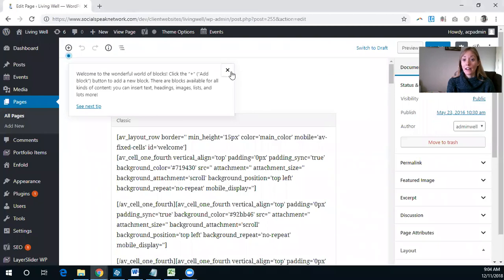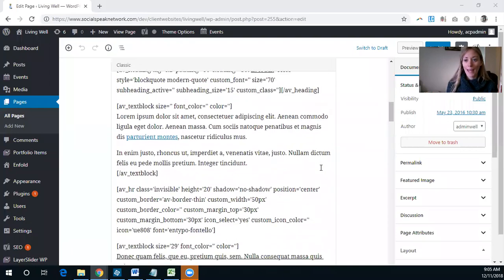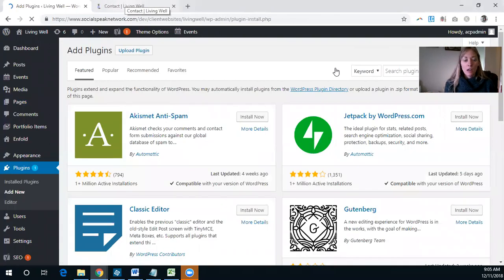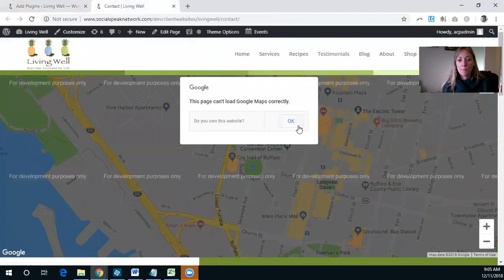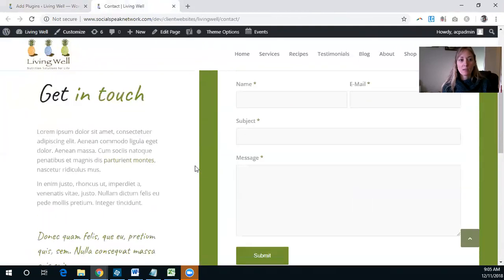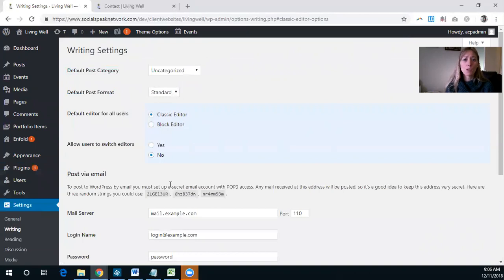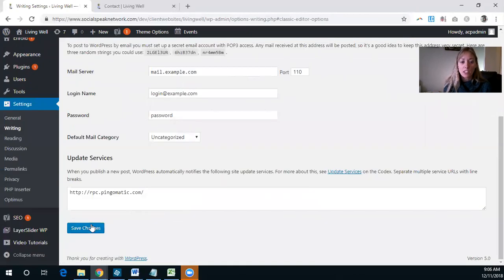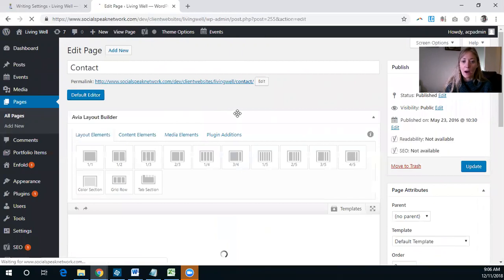How to reset Enfold Theme Advanced Layout Editor after Wordpress 5 Update with Classic Editor Plugin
In this video I dive into what to do if your Wordpress website updates to Wordpress 5 and your Enfold Theme advanced layout editor disappears.